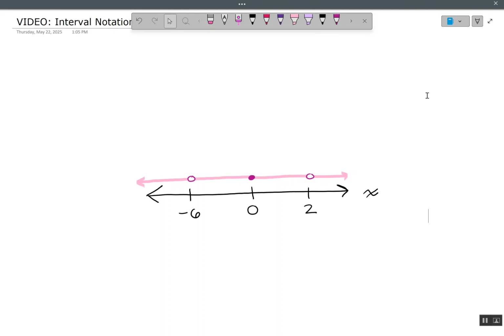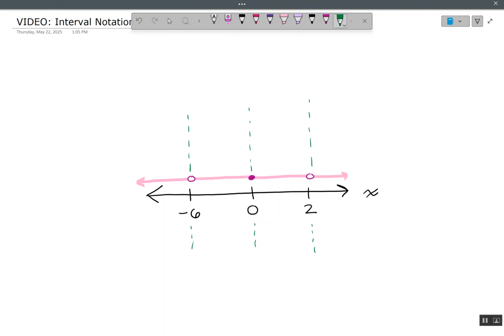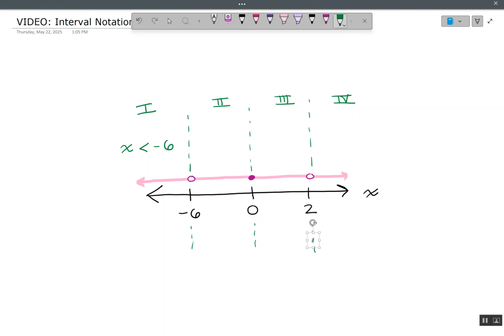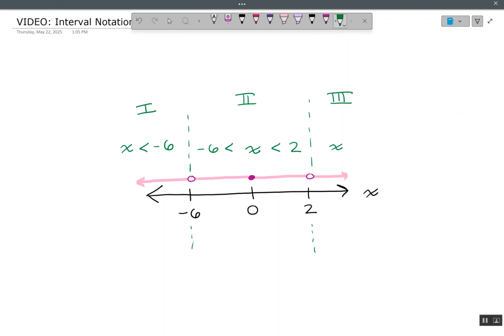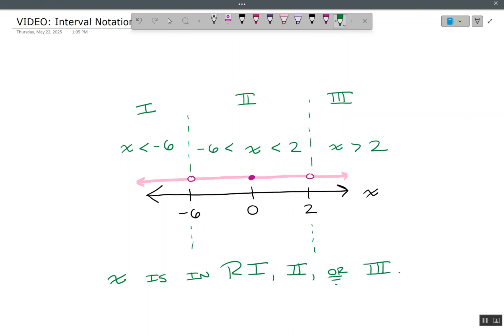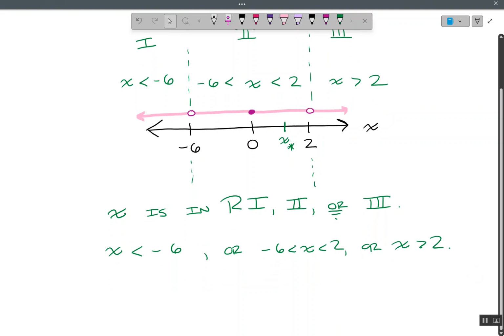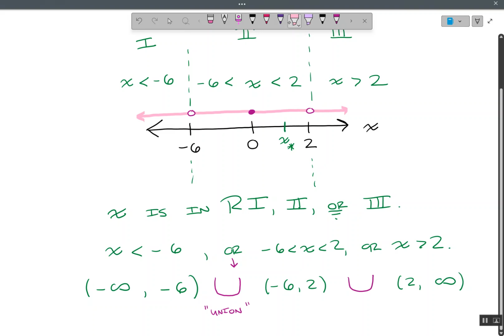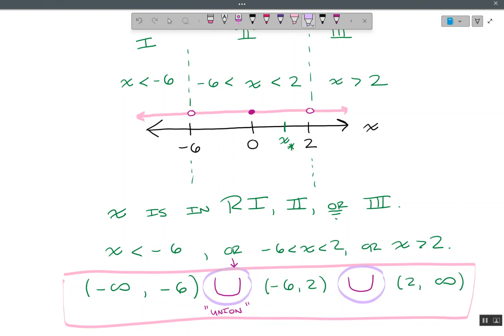2.2: Clarifying some interval notation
Pay attention to the big U for union.